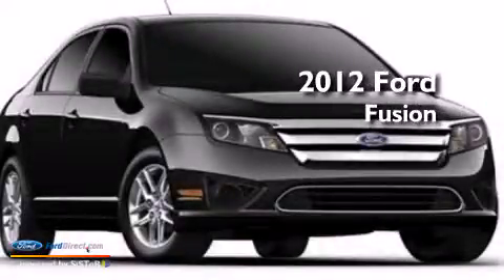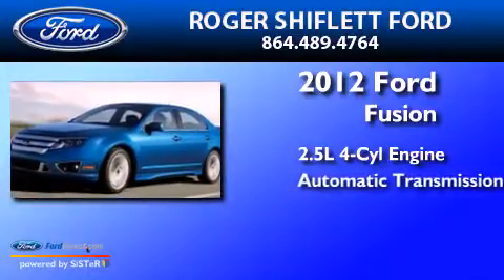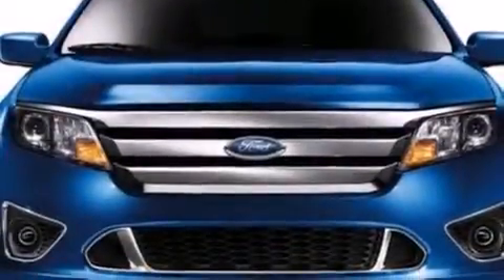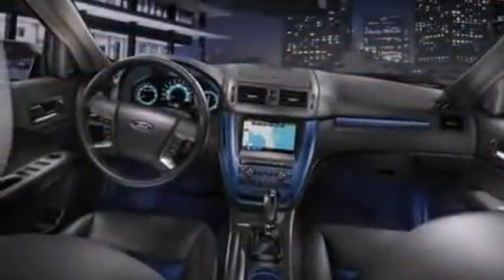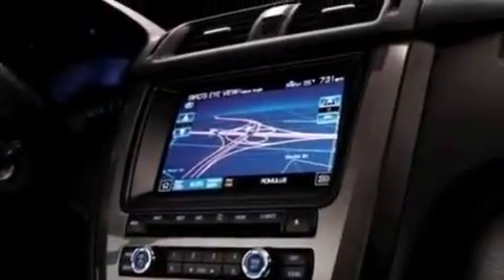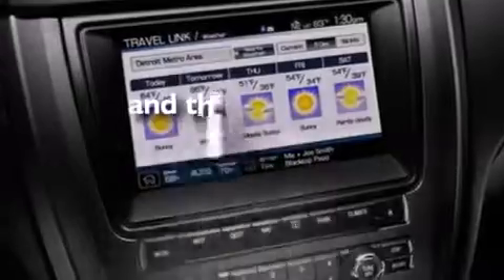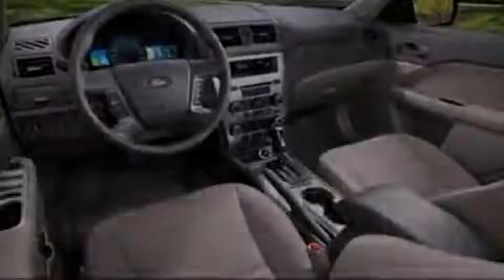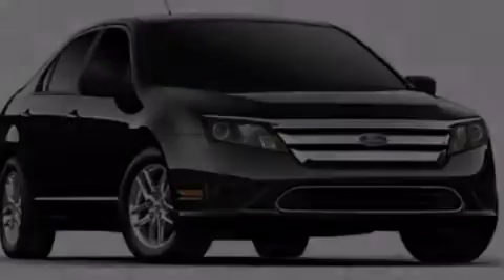Used 2012 FORD FUSION Gaffney SC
We have been honored to serve the Gaffney SC area , we promise that your experience at our dealership will exceed your expectations ! Year : 2012 Make : FORD Model : FUSION Engine : 2.5L I4 16V MPFI DOHC Trans .